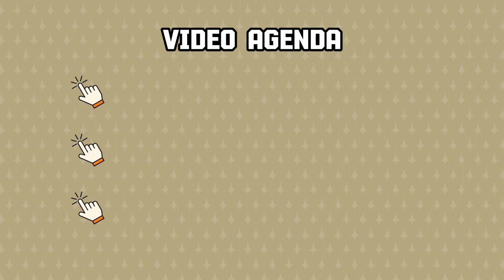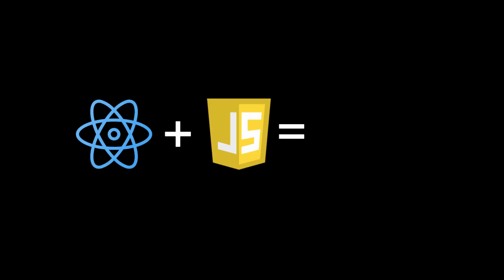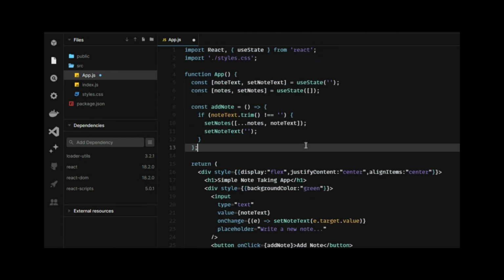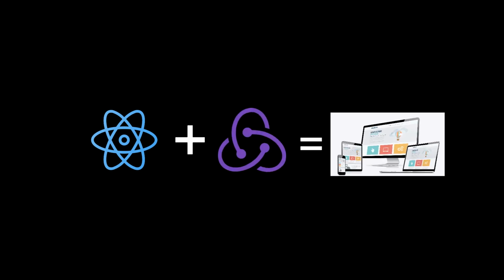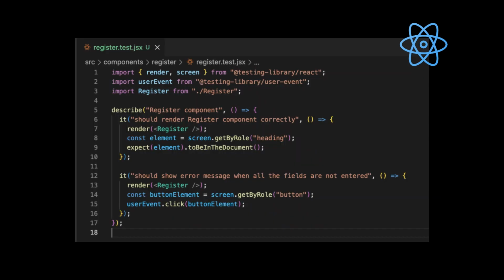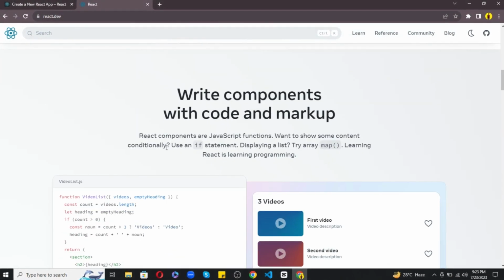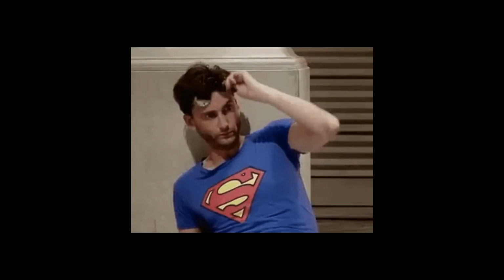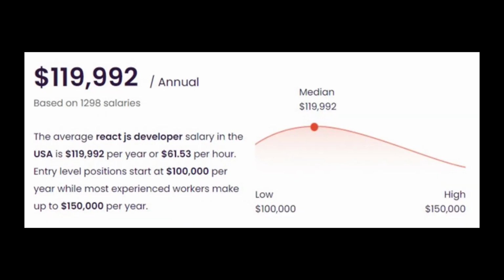The Ultimate React Developer Roadmap For Beginners (Get a High Paying Frontend Job in Few Days)!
In this video, we will see a detail roadmap covering react from start to building highly performance based and professional applications using popular libraries, packages and frameworks like, Vite, Next.js, React Hooks, React Redux, Tailwind CSS, React Spring, Testing, React Native and Typescript. I will explain each of them in detail and why you need them etc. So, if you want to enter into web development and learn this powerful technology (React) in combination with the above mentioned skills and become a job ready frontend react developer, feel free to watch this video till the end!